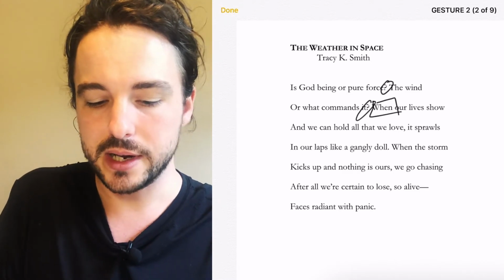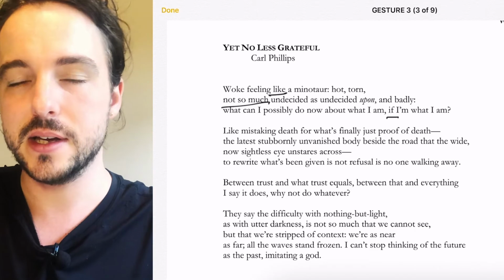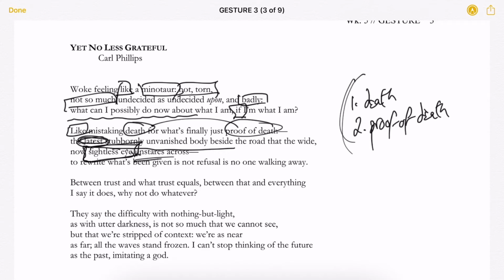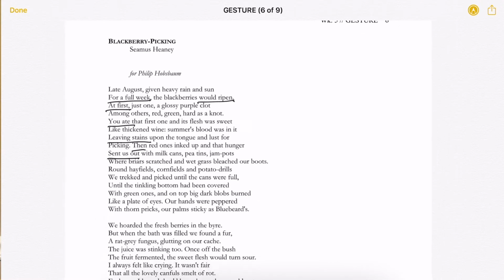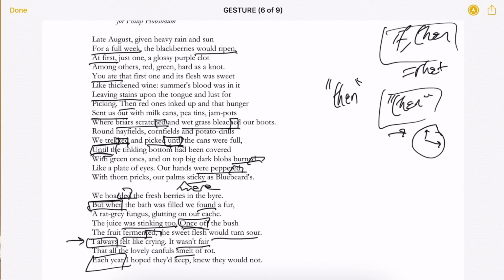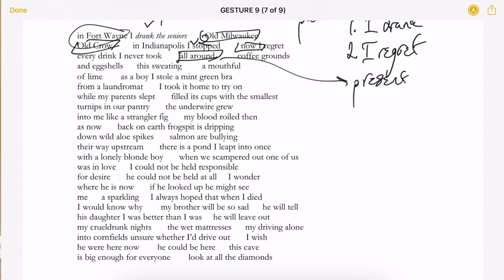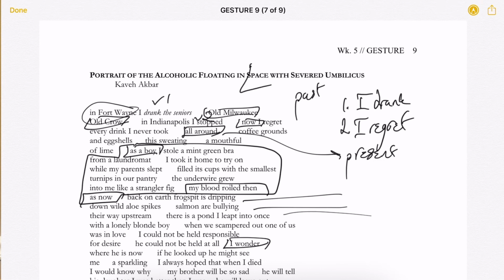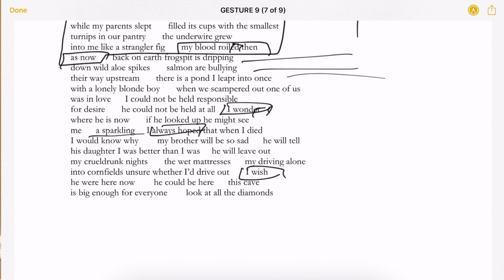Intro to Gesture [Poetic Technique Fall 2020]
Week 4, Video 1/1